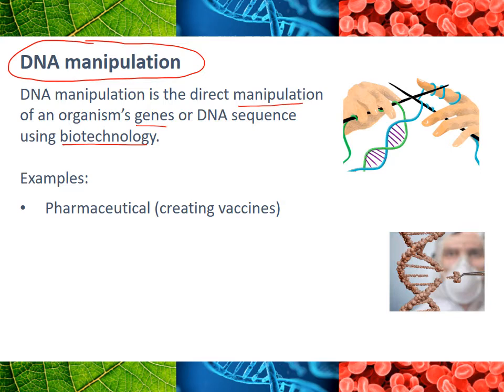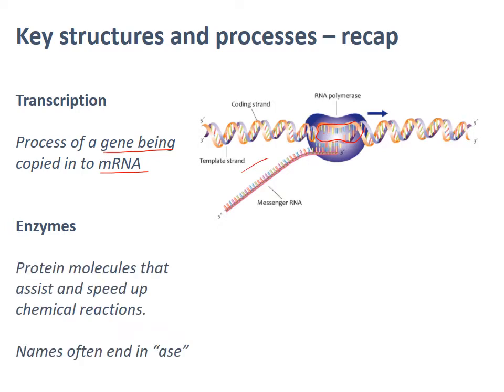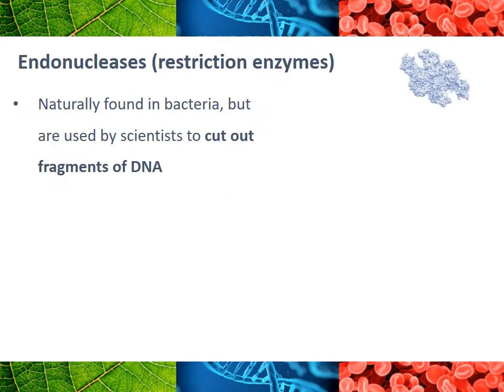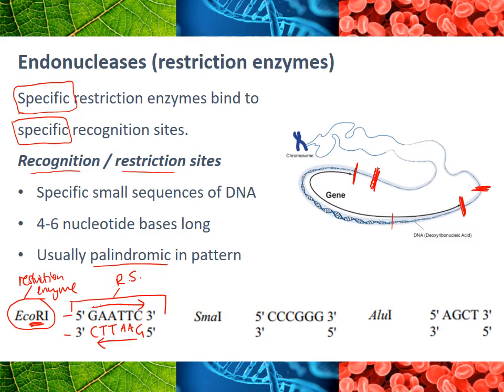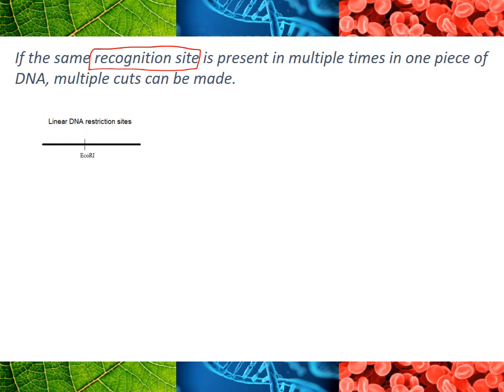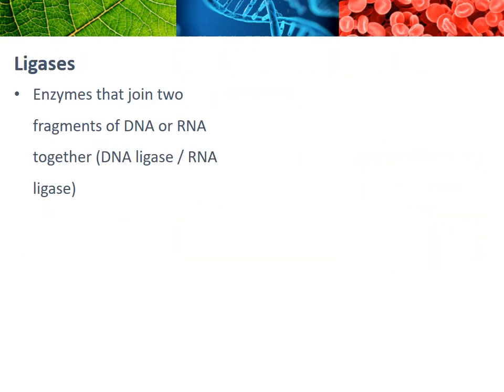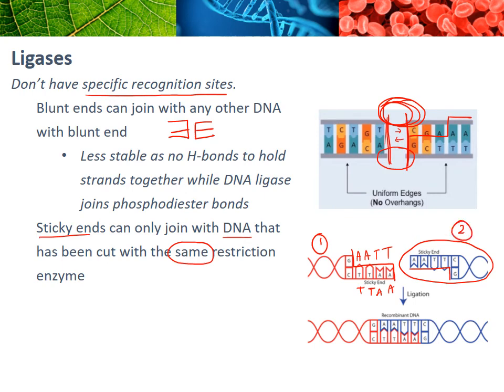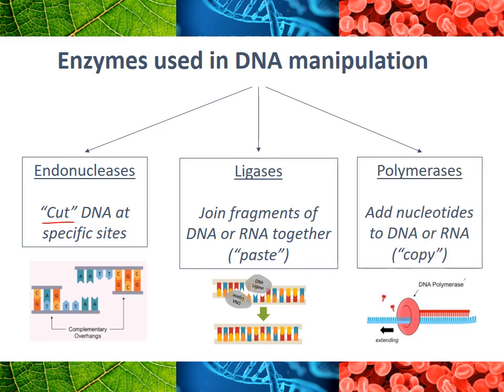Enzymes used in DNA Manipulation